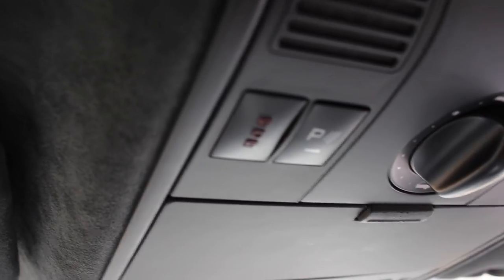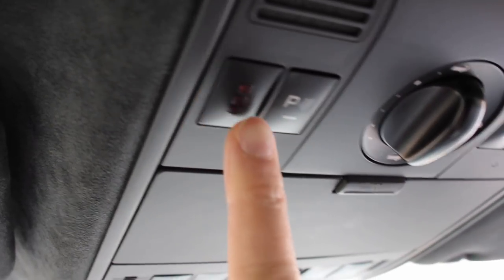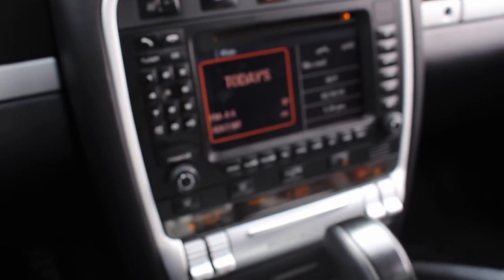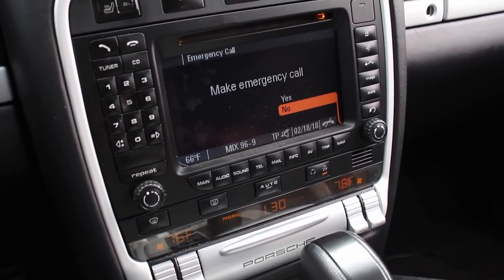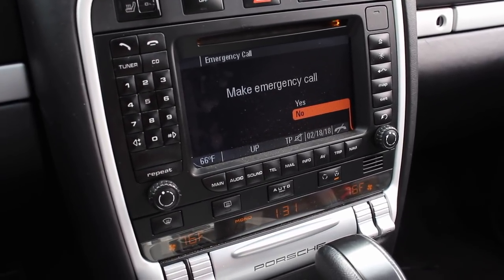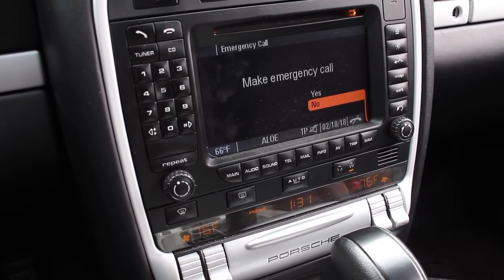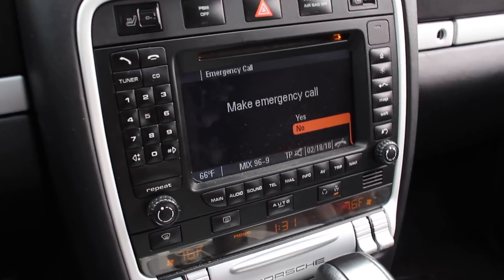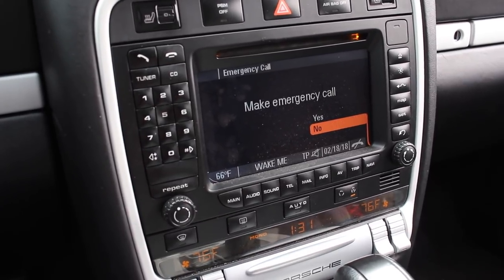Cool Features on My Porsche Cayenne Turbo - Owner's Review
What's so cool about the Porsche Cayenne Turbo? Aside from the 500 hp, my 2008 Porsche Cayenne Turbo (955 / 957) has a bunch of cool features. Learn more in my video. See below for more videos and Cayenne parts:

►Annually or every 10k miles:
-$25 Oil Filter
-$60 for 10 quarts of Mobile 1 0w40 synthetic oil

--$20 for brake fluid
--$100 for power bleeder kit

Every 4 years (mileage depends)
-BOSCH OEM Spark plugs
-Pollen Air Filter
-Engine Air Filters (2 needed)

Video Equipment Used:
-Canon T5i DSLR
-DSLR Tabletop Tripod